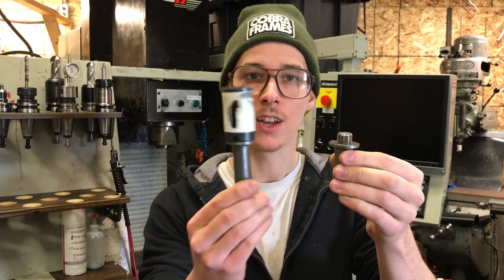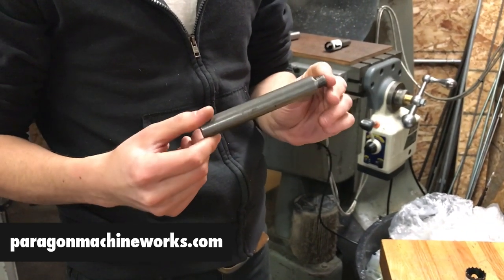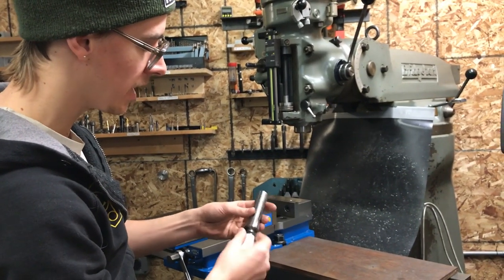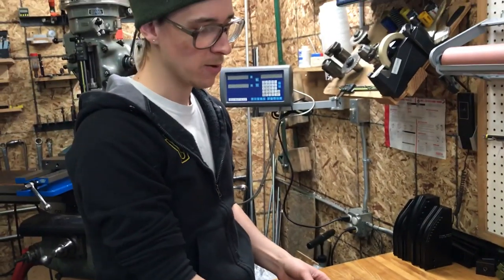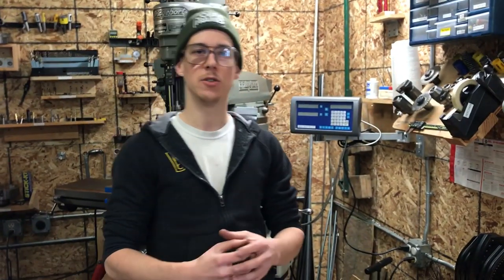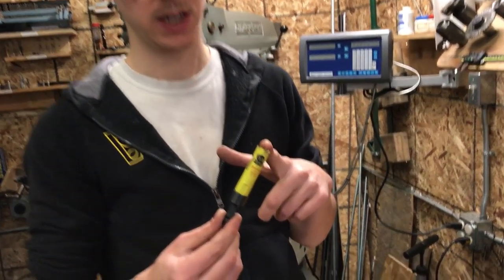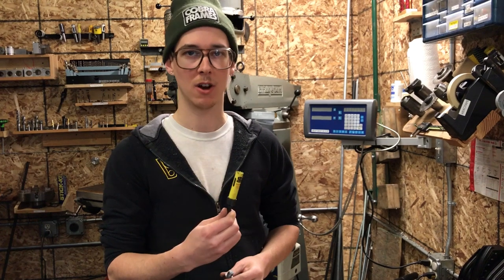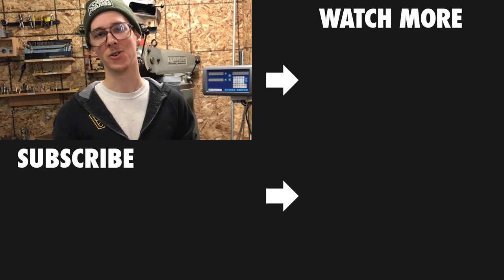Why Hole Saw Arbors Matter for Mitering Bicycle Tubing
Your hole saw arbors matter a great deal when it comes to mitering bicycle tubing. As I covered in my "Best Hole Saws" video, using a rigid setup with a milling machine and heavy arbors is actually a bigger part of achieving quality miters than the specific brand or model of hole saws you use. In this video, I talk a bunch more about arbors specifically, and why I recommend getting a variety of 3/4" hole saw arbors from Paragon Machine Works.